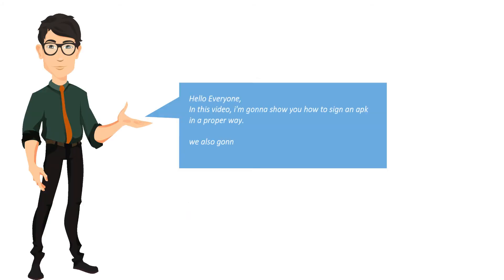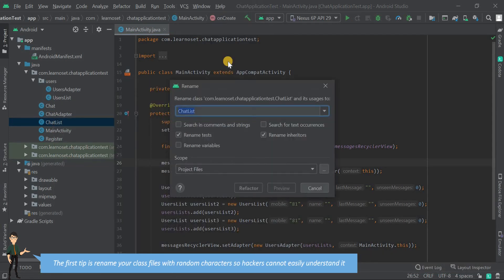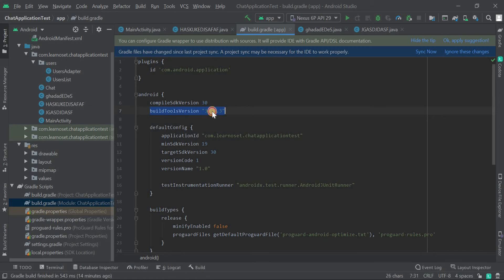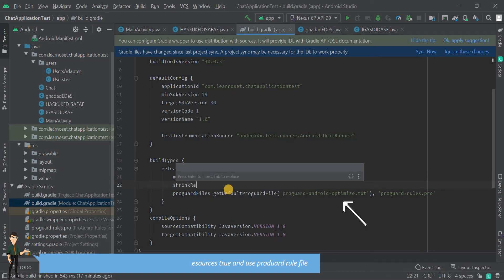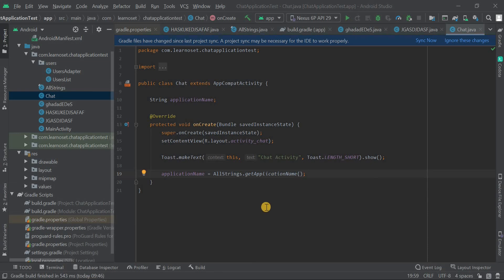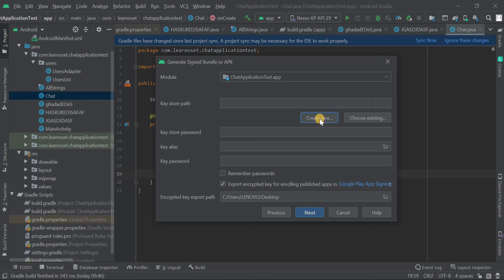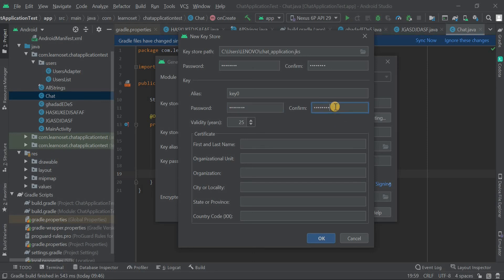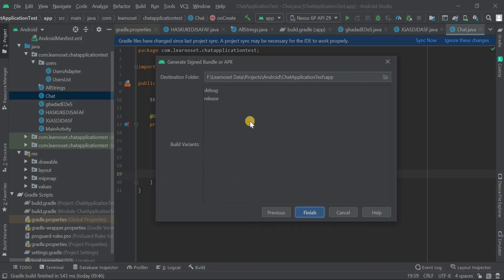How to generate signed APK to upload on Google Play Store in Proper and secure Way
Hello Everyone,

In this video we are going to learn how to generate signed APK for google play store.

You can download the source code from Learnoset Android App with complete documentation.

If you want to learn java click below link for java tutorials for beginners in hindi

How to make Tic Tac Toe game in Android | Tic Tac Toe game Tutorials Android Studio | Tic Tac Toe UI